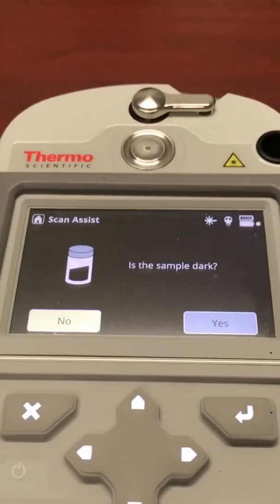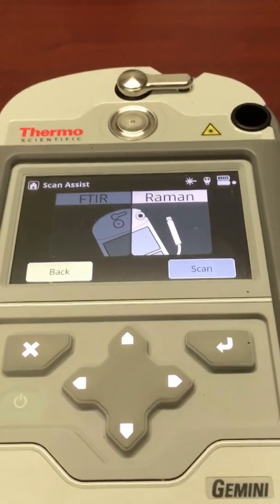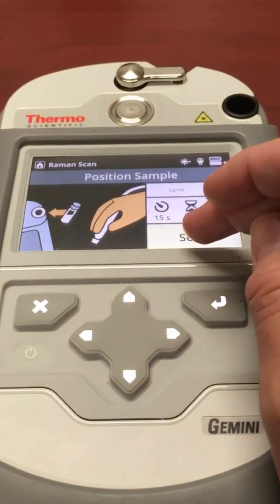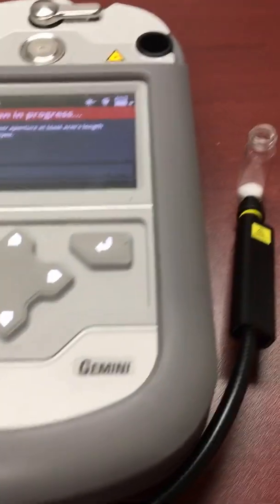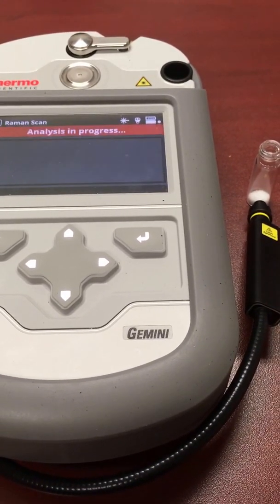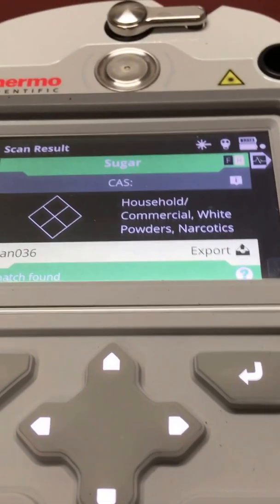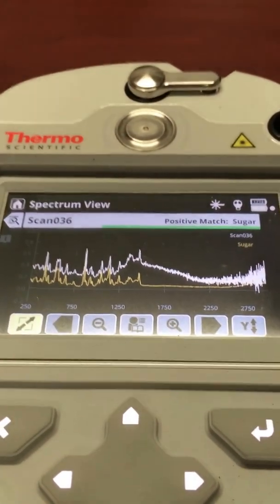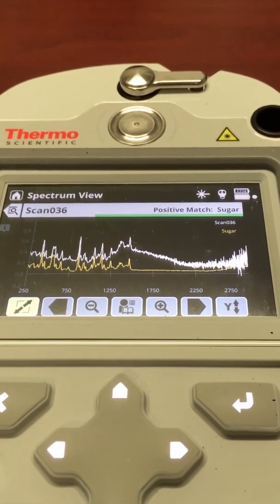Thermo Gemini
Powder tested with Raman method